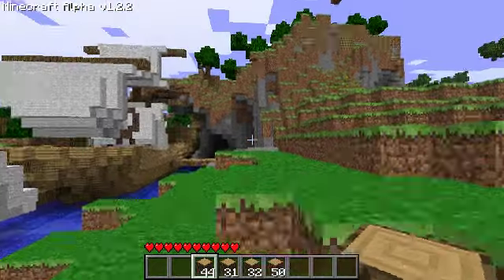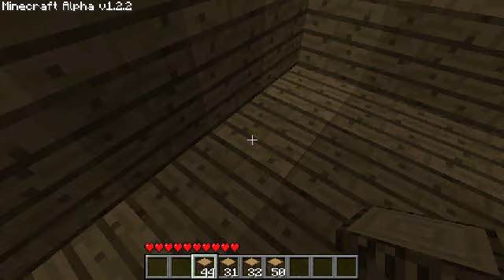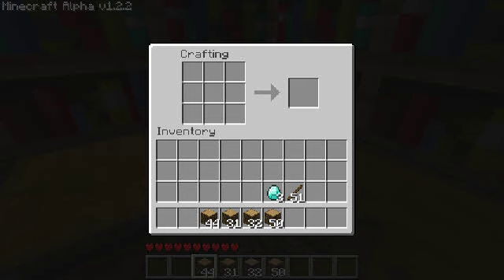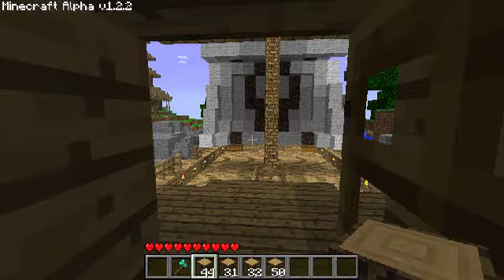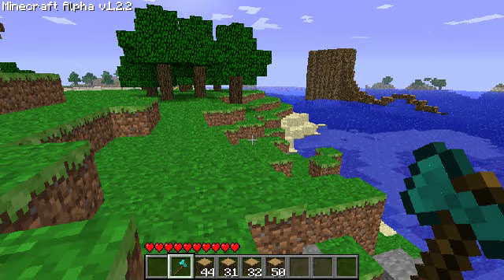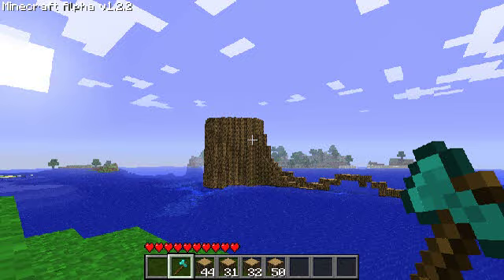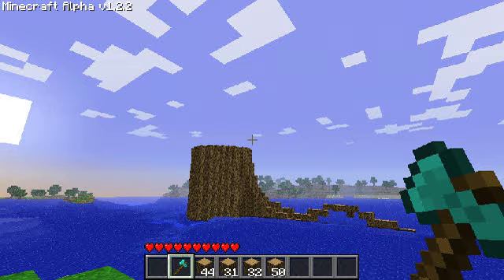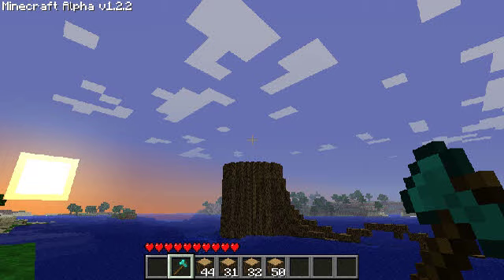Lets play minecraft - 009 part 1/3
Hey guys my next big project !!! gonna take along time this one finished project will be awsome though !!!